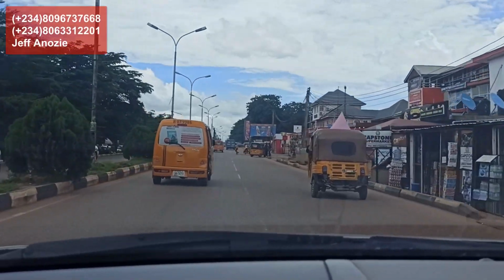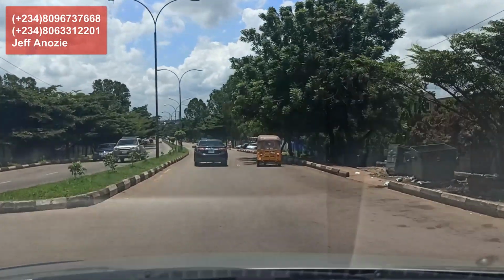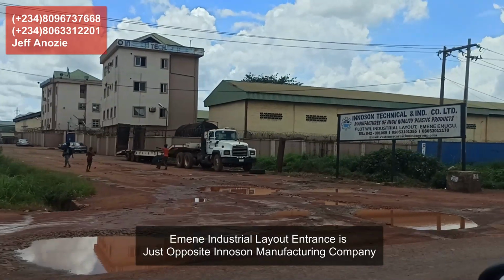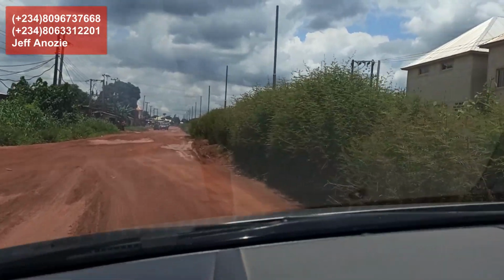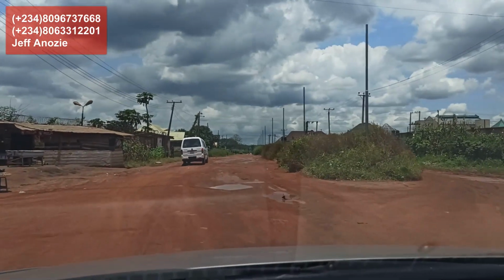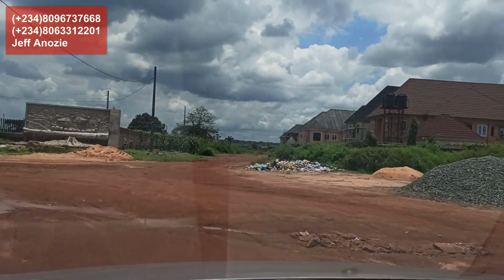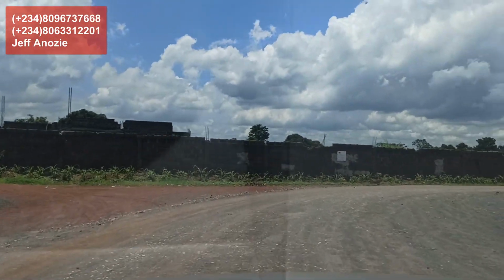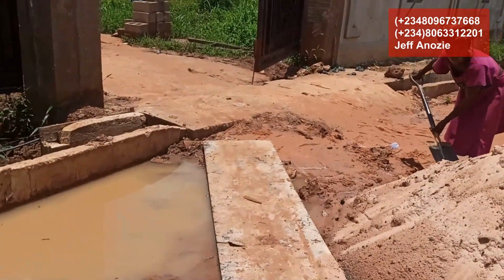Drive: Independence Layout to Emene Industrial & Residential Layout ENUGU | CBN Solar City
See what the CBN Solar City looks like and Emene Industrial & Residential Layout Enugu.

We drove through WAEC Round About, Through Courts road, Independence Layout and down towards New Artisan.

From New Artisan to NNPC Mega Station, then to Abakaliki Road towards Innoson Manufacturing Company (Innoson Plastic Company), opposite which is the Emene Industrial and Residential Layout, ENUGU.

This environment houses estates for sale in Enugu, houses for sale in Enugu and lands for sale in enugu... Lakewood Estate (See video description for this estate Greenfield Estate Enugu, and many more.

🏆Free Real Estate Consultation In Enugu State? WhatsApp or Call - (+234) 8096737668.

🏆Looking for amazing Real Estate Deals at your budget in Enugu State? WhatsApp or Call - (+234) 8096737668.

🏆 Jeff Anozie is a global team leader & licensed Real Estate Agent at Fortreal REI Ltd, Enugu. A digital marketing consultant, husband, and father